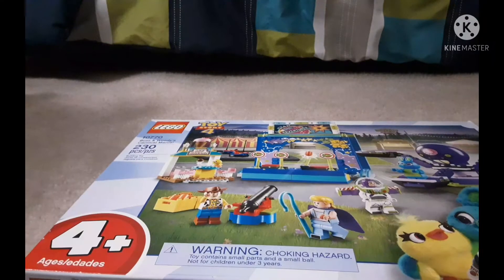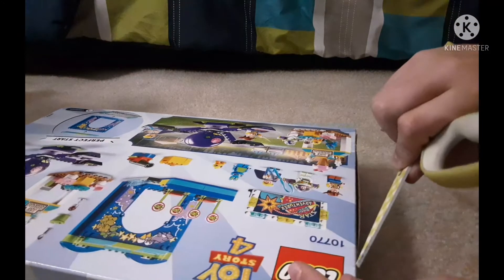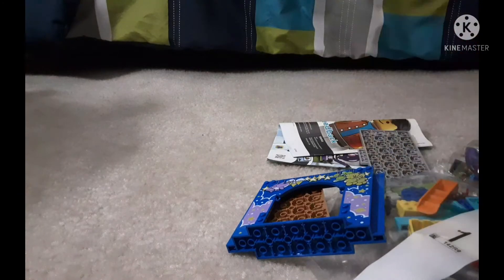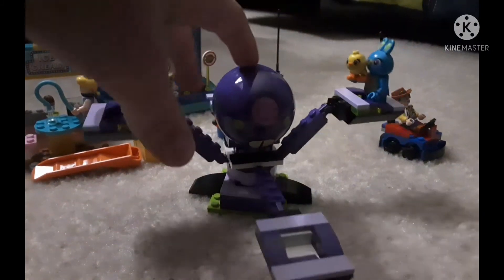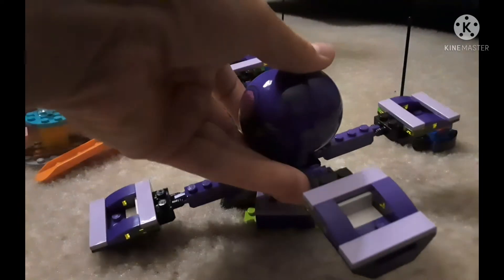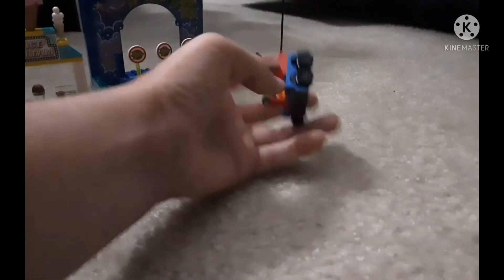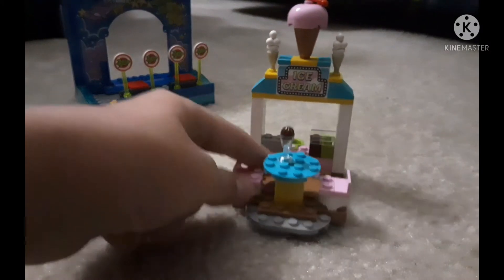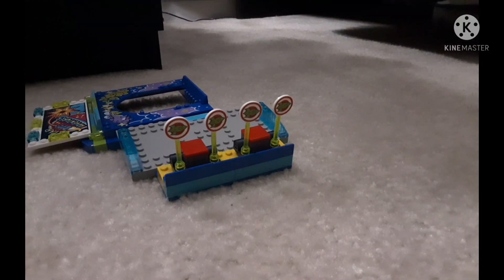Lego #10770 Buzz and Woody's Carnival Mania Unboxing and Review!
Sorry, I forgot the figs 😆